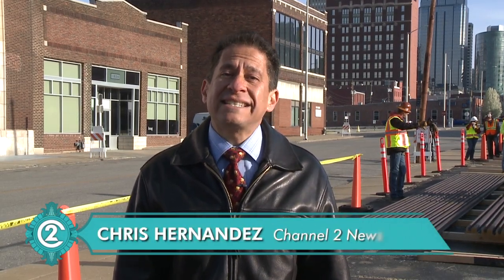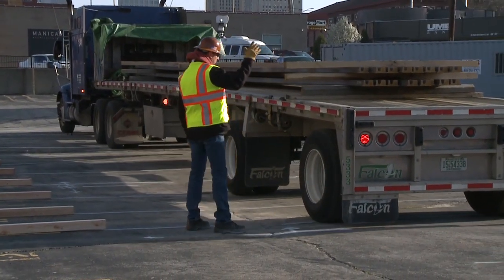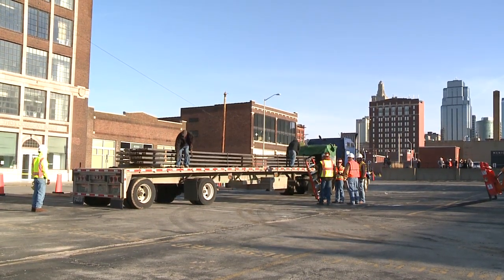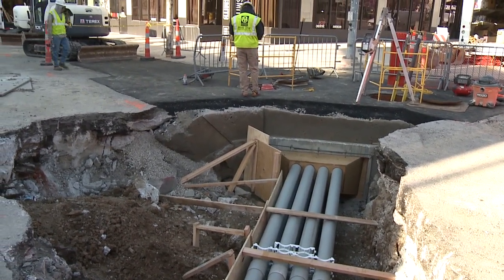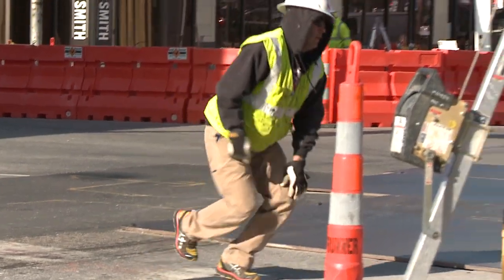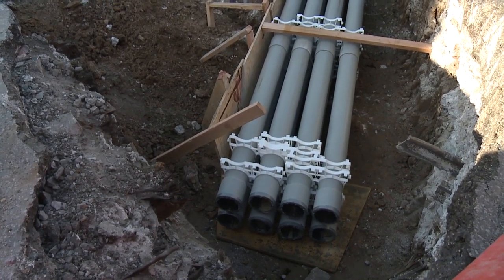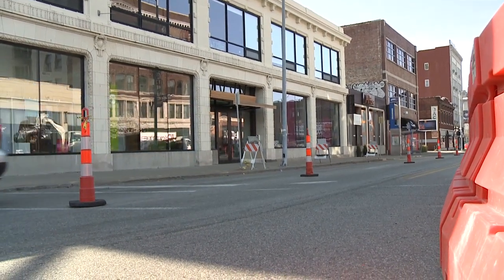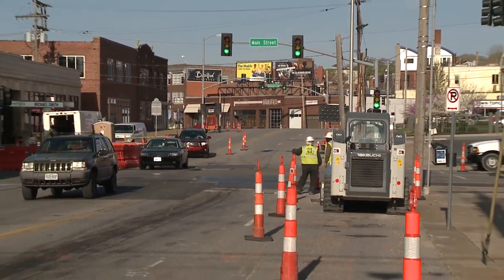Streetcar Update: Rail Arrival and Details of Work To be Done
The first three truckloads of streetcar rail arrived in Kansas City. A total of 35 truckloads of rail will arrive in April 2014 to build out the two mile downtown streetcar line between the River Market and Union Station along Main street. The rails were manufactured in Pennsylvania and are made out of 99.5% recycled scrap metal.